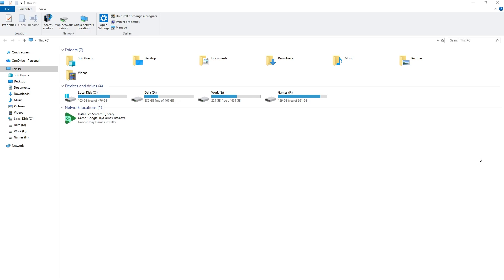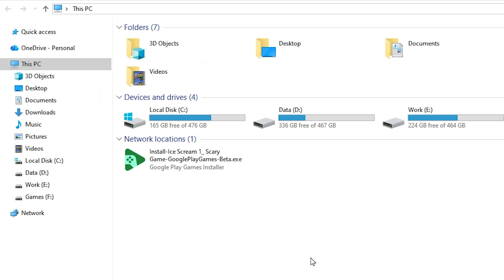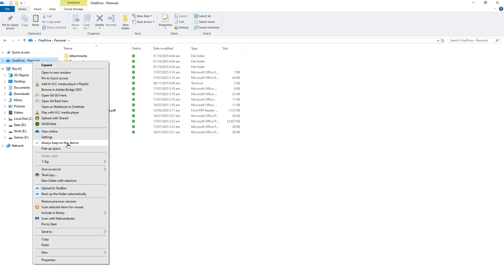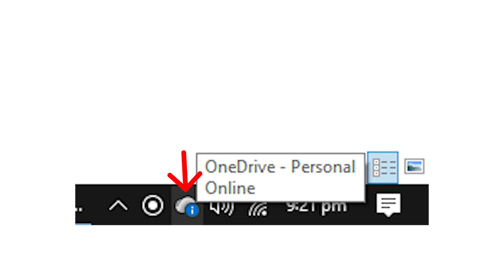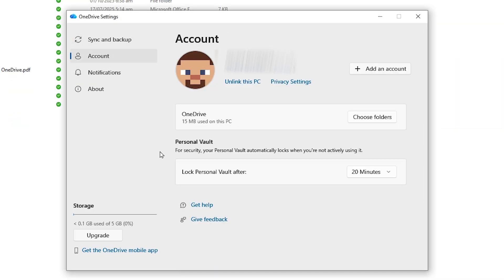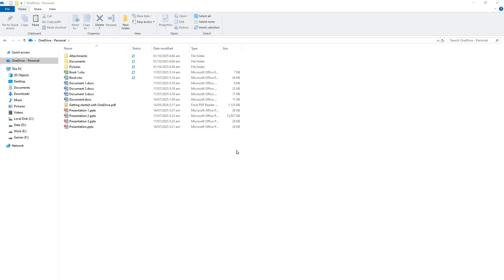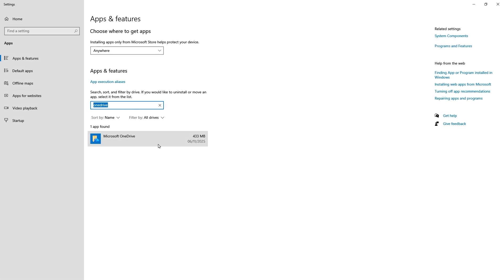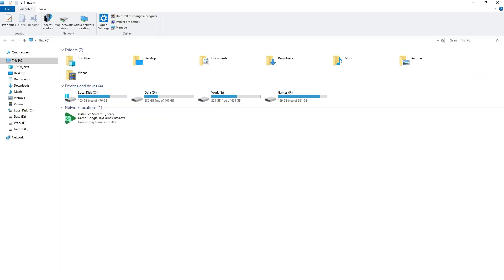How to Uninstall OneDrive from Windows | How to Remove OneDrive from PC [Full Guide]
Learn how to uninstall OneDrive from Windows and how to remove OneDrive completely from PC in this step by step detailed guide.